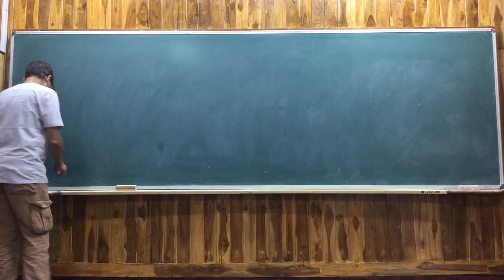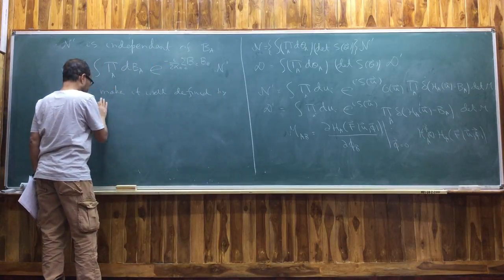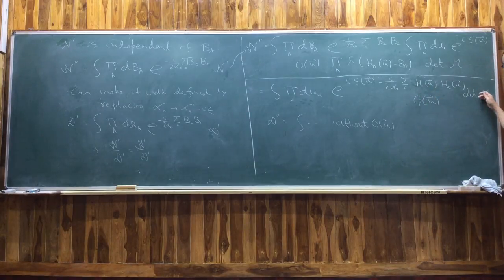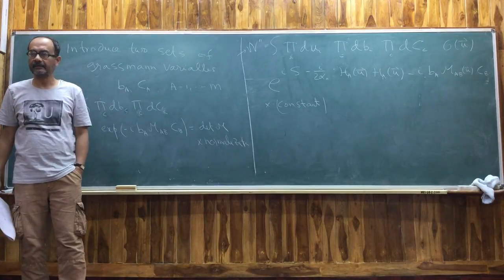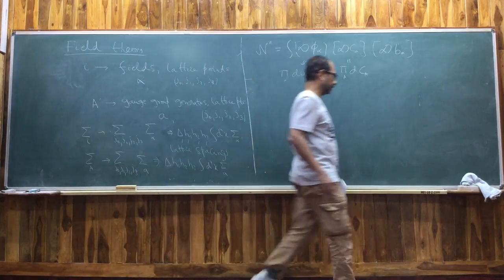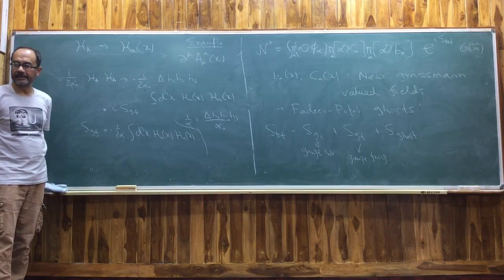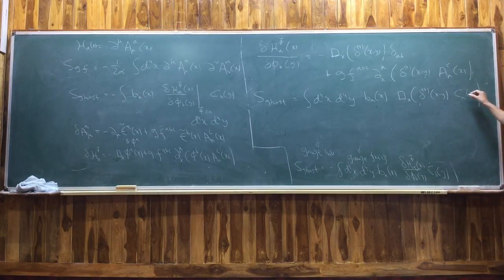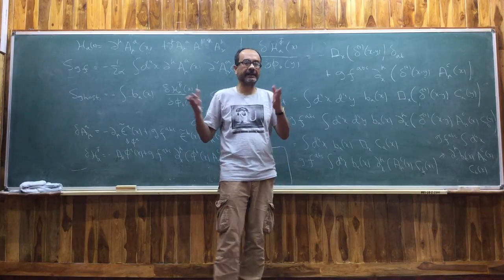Quantum Field Theory II Lecture 17